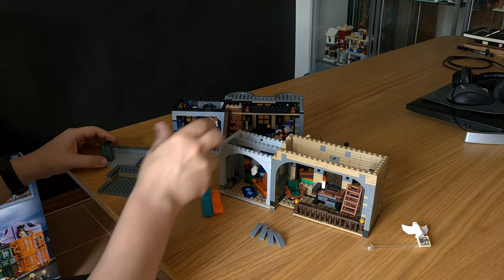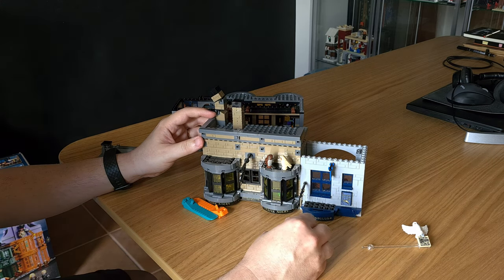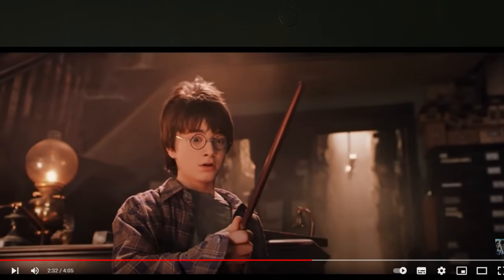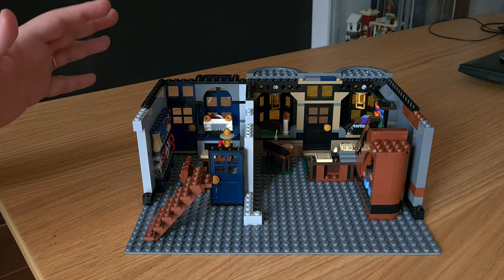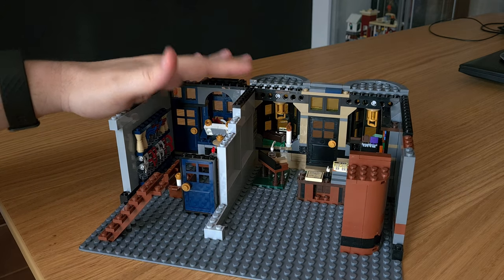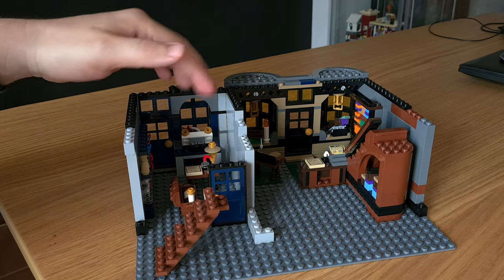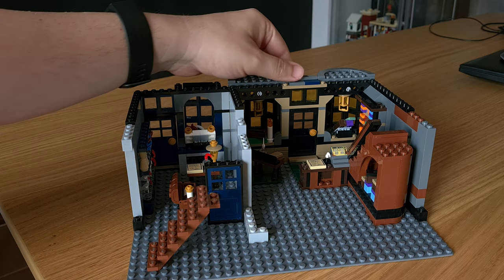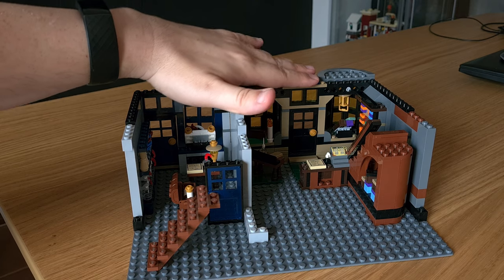First decisions and obstacles (Ep. 1) - LEGO Modular Diagon Alley MOC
After 10 hours working on my Modular Diagon Alley MOC project I'm showing you what I have done so far!

With these videos, my goal is to teach anyone that likes to build LEGO sets how they can start creating their own designs. In the first 10 hours working on the project, I made the decision of what Diagon Alley building I would start with, started breaking things, found some challenges, started implementing some ideas, and made an important decision regarding the next steps.

Chapters:
0:00 10 Hours Later!
0:41 First Big Decision
2:22 Point Of No Return
3:17 Challenges Ahead!
6:25 Research!
7:13 Ideas Coming To Life!
9:54 What Lies Ahead...